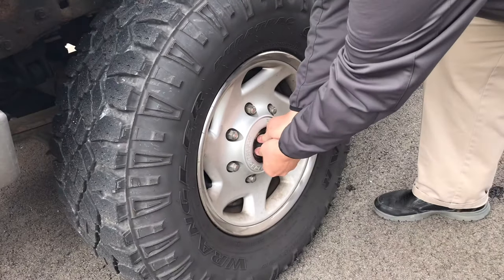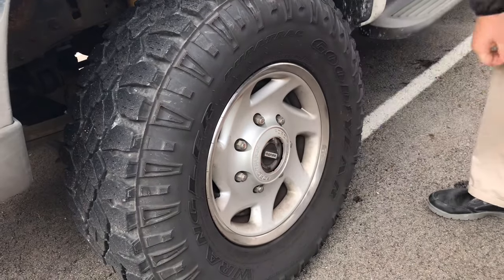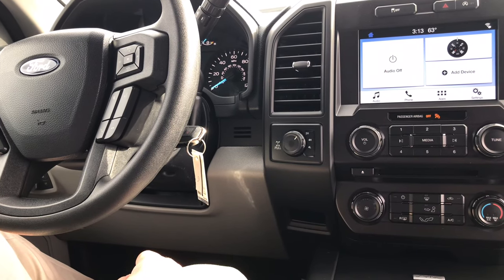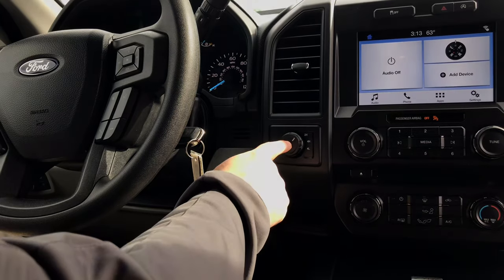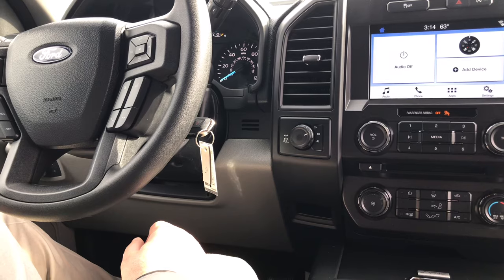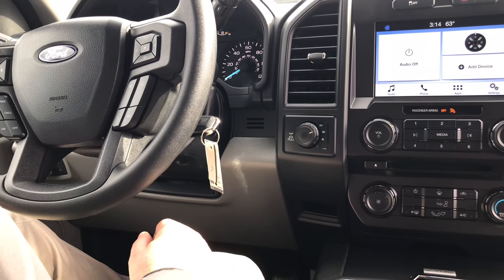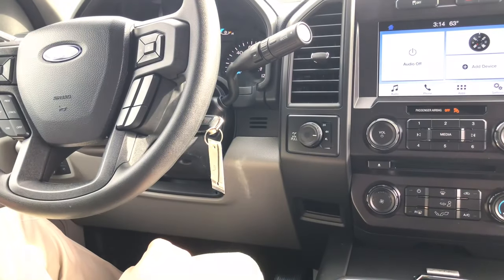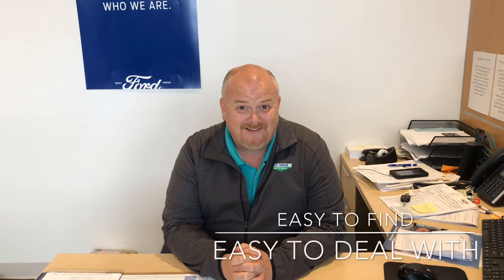How to Use 4x4 On F-150’s!!!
🇺🇸❄️⛈🛠🇺🇸 It’s that time of the Year Folks!! Make sure you know what 4x4 features your vehicle offers!! Say goodbye to Rain and Snow Delays!! 🇺🇸❄️⛈🛠🇺🇸